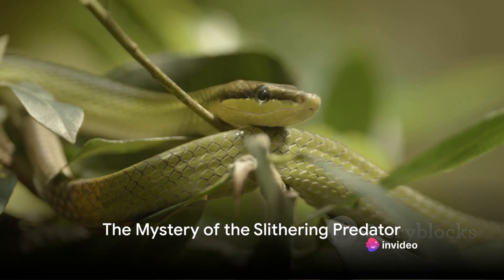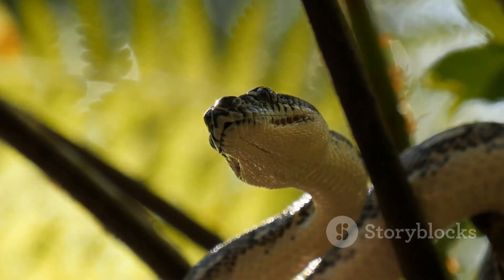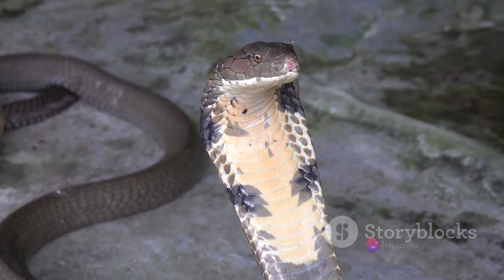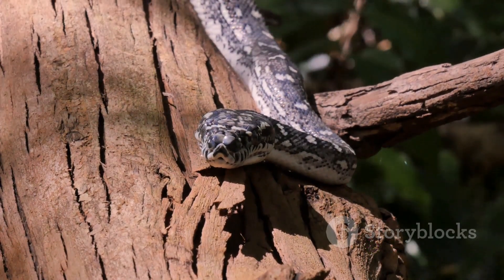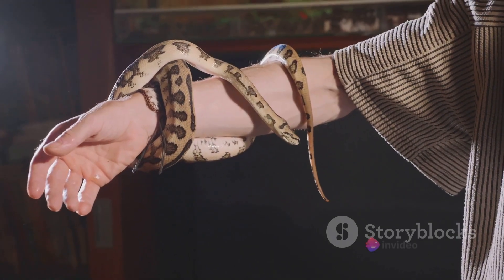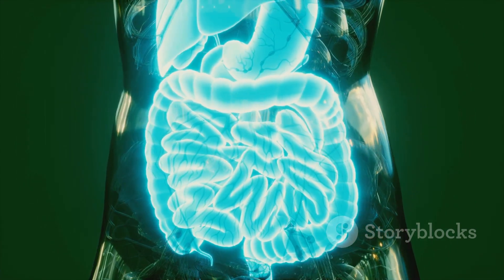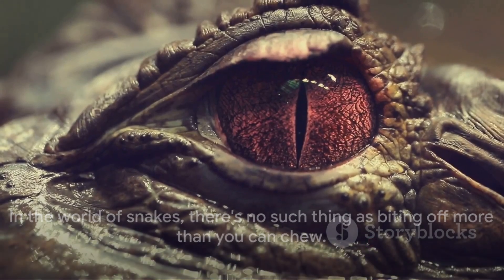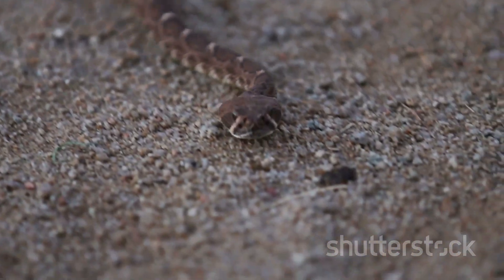How Snakes Kill Their Prey?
In this captivating video, embark on a thrilling journey as we dive into the mesmerizing world of snakes and unravel their extraordinary hunting tactics. From mesmerizing camouflage techniques to lightning-fast strikes, you'll be awestruck by these incredible reptiles. Join us as we uncover the secrets behind their jaw-dropping hunting prowess and gain a deep understanding of these remarkable creatures. Don't miss out on this incredible adventure! Let's spread the fascination for snakes together!
See Less

OUTLINE:
00:00:00
The Mystery of the Slithering Predator

00:01:54
The Silent Stalkers

00:03:47
The Deadly Strike

00:05:38
Digesting the Hunt

00:07:24
The Cycle Continues